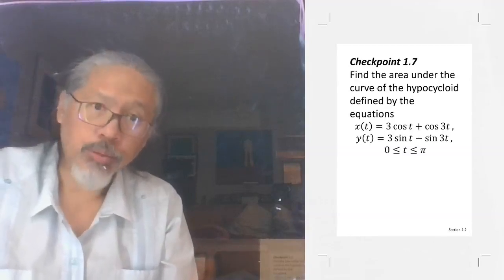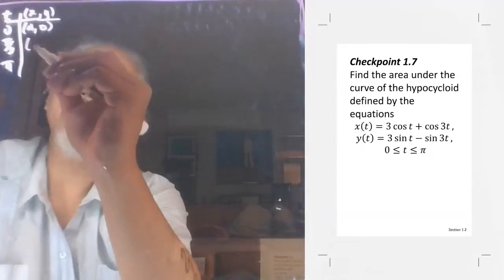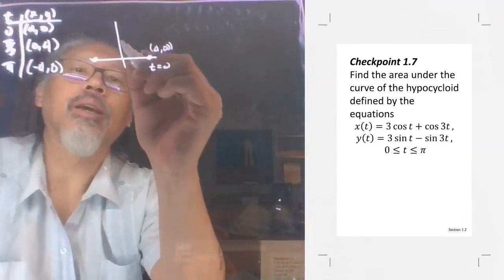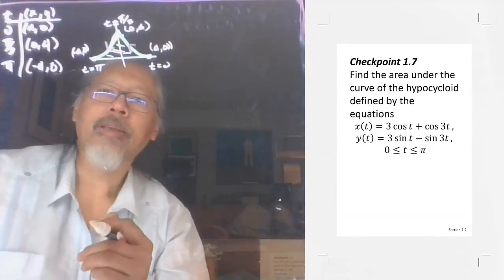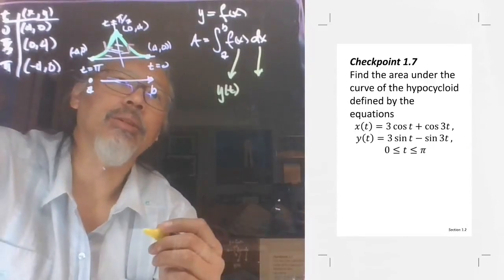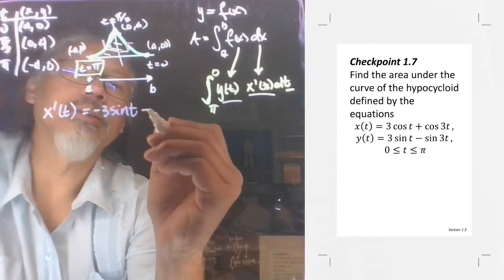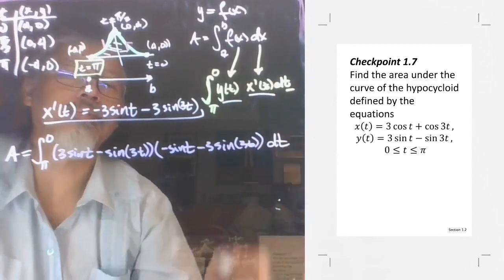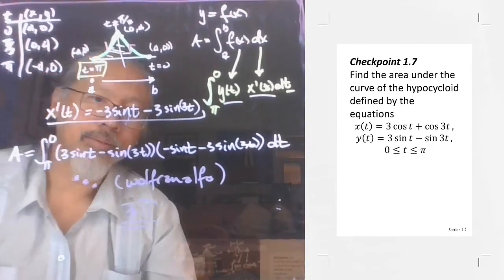m253 cp1 07